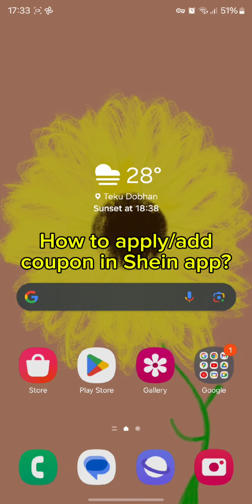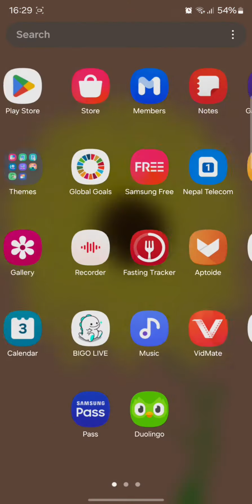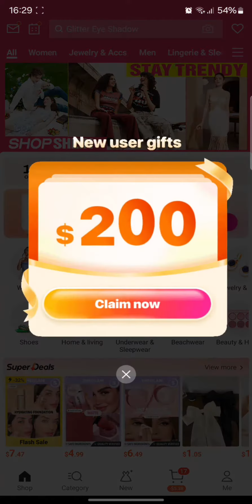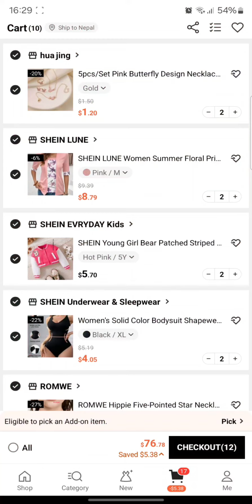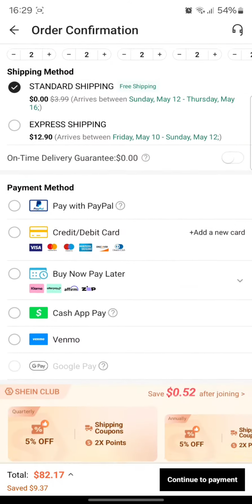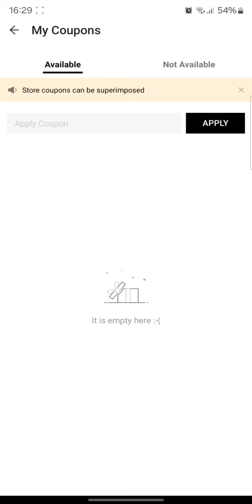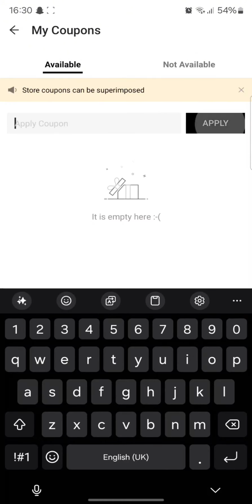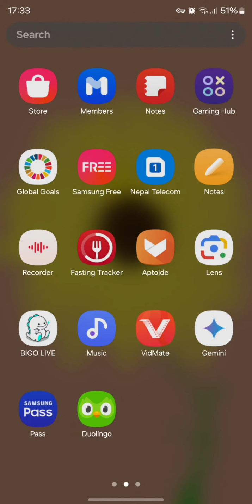How to Apply/Add Coupon on Shein App? Insert Coupon on Shein App on Android 2024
Welcome to our Shein tutorial series! Are you eager to make the most of your shopping experience on Shein? Join us as we guide you through the simple steps to apply or add coupons on the Shein app, unlocking exciting discounts and deals on your favorite fashion items!